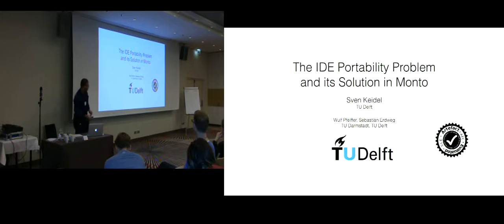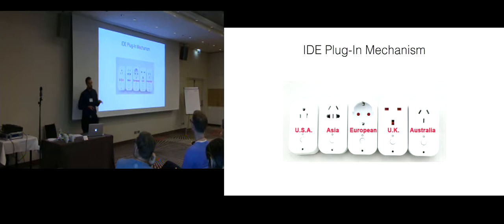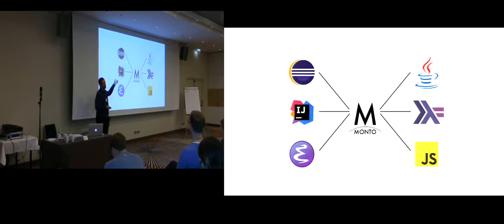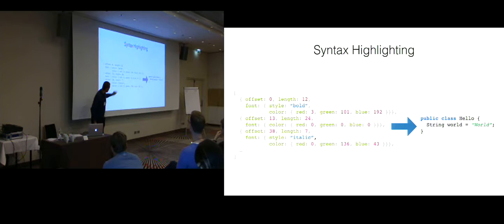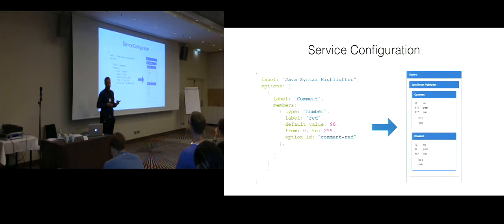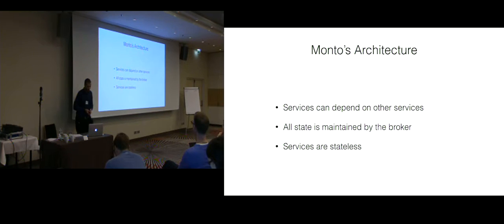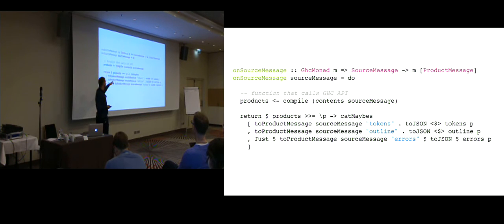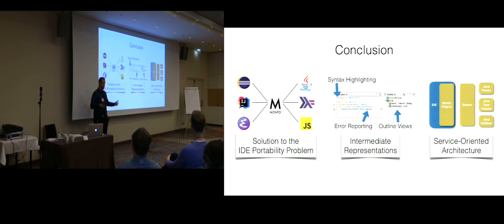The IDE Portability Problem and Its Solution in Monto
Modern IDEs support multiple programming languages via plug-ins, but developing a high-quality language plug-in is a huge development effort and individual plug-ins are not reusable in other IDEs. We call this the IDE portability problem.

In this paper, we present a solution to the IDE portability problem based on a language-independent and IDE-independent intermediate representation (IR) for editor-service products. This IR enables IDE-independent language services to provide editor services for arbitrary IDEs, using language-independent IDE plug-ins. We combine the IR with a service-oriented architecture to facilitate the modular addition of language services, the decomposition of language services into smaller interdependent services, and the use of arbitrary implementation languages for services.

To evaluate the feasibility of our design, we have implemented the IR and architecture in a framework called Monto. We demonstrate the generality of our design by constructing language services for Java, JavaScript, Python, and Haskell and show that they are reusable in the Eclipse IDE and in a web-based IDE. We also evaluate the performance of Monto and show that Monto is responsive and has admissible performance overhead.